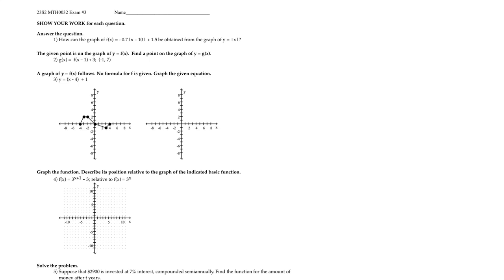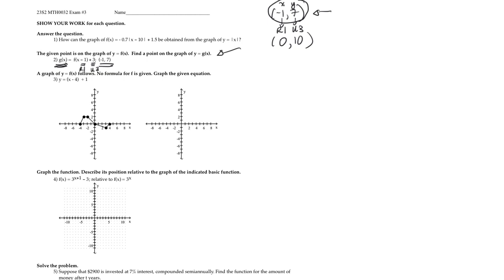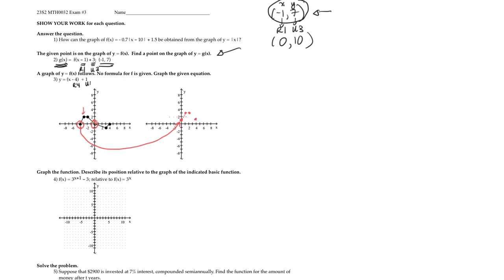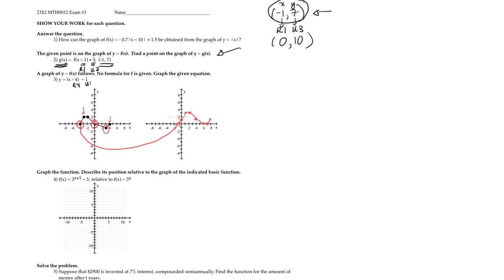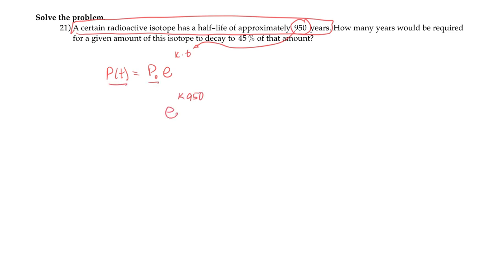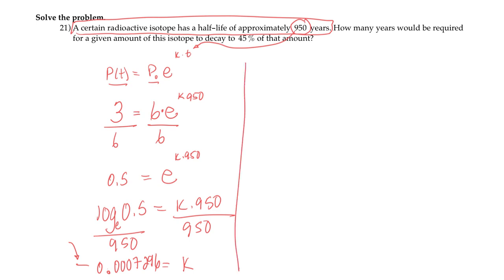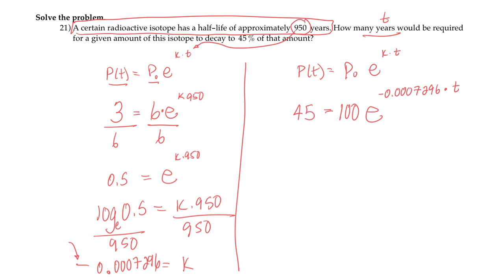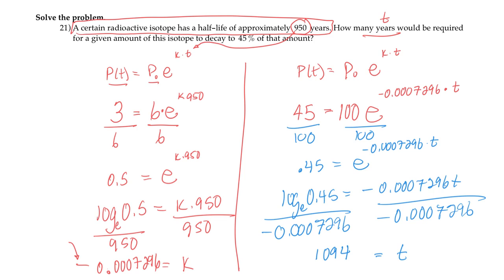24wn mth0032 transformations and decay